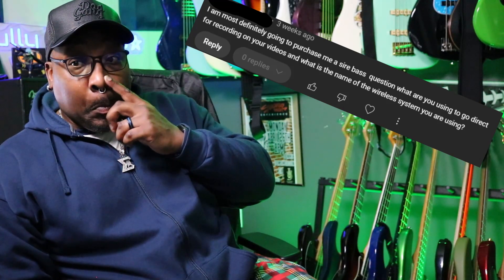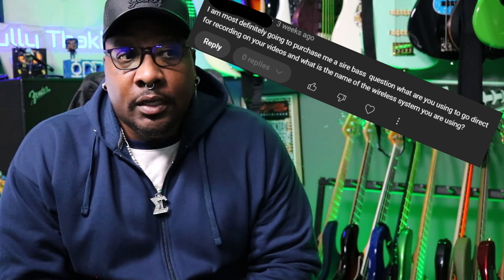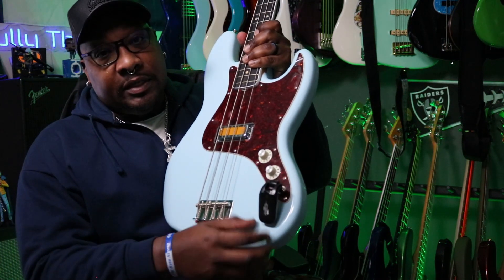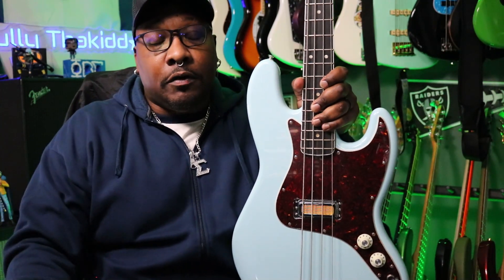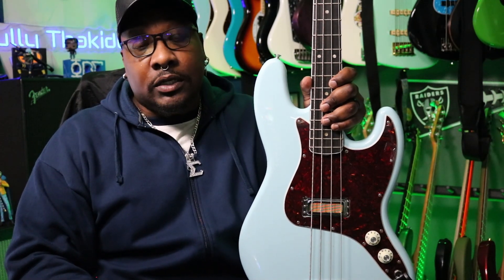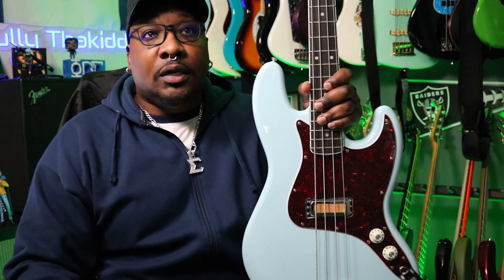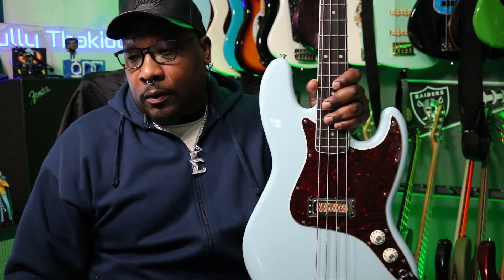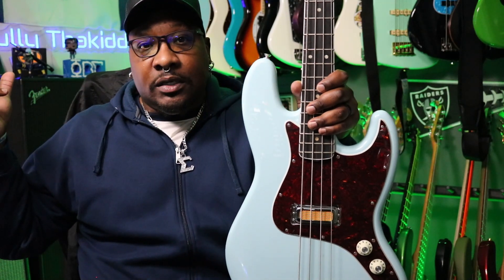What are YOU using to make vids???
You asked i answered i finally went back to the comments to see what question anyone could have. If you do have any questions put it in the comments and tag me so i get the notification.

I put all the other stuff i like to do on that one.